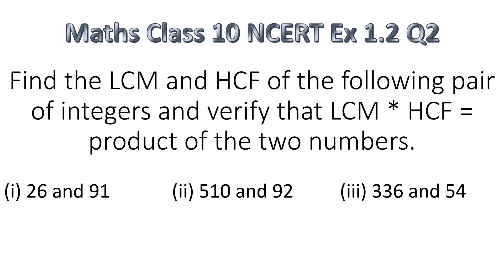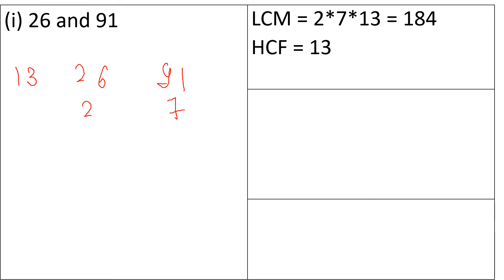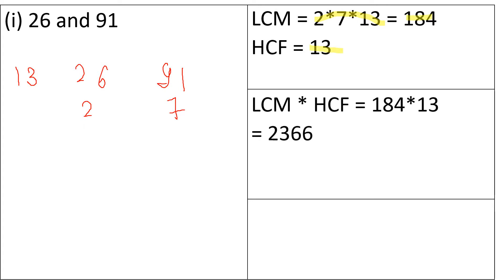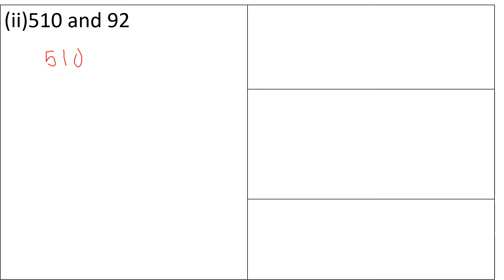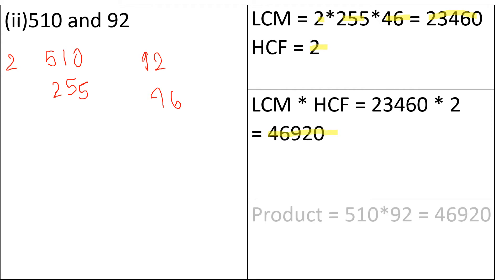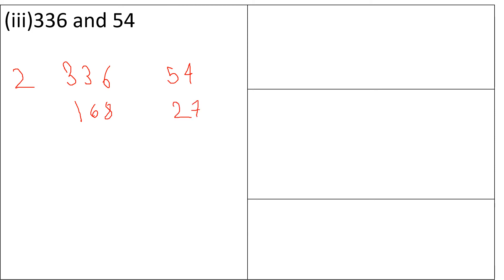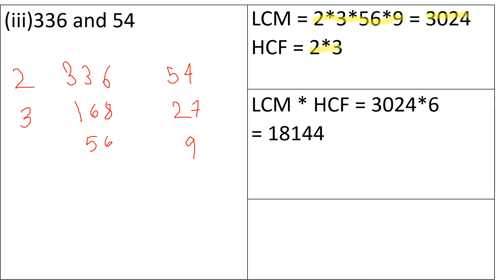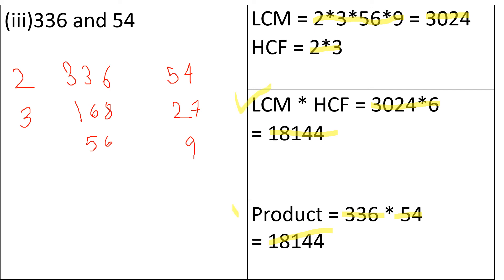Find the LCM and HCF of following pairs of integers and verify that LCM*HCF = product of the nos.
Maths Class 10 NCERT Ex 1.2 Q2